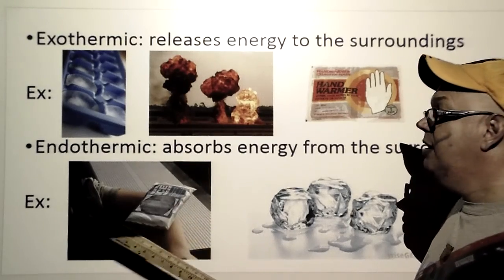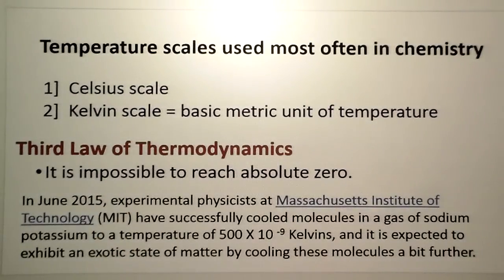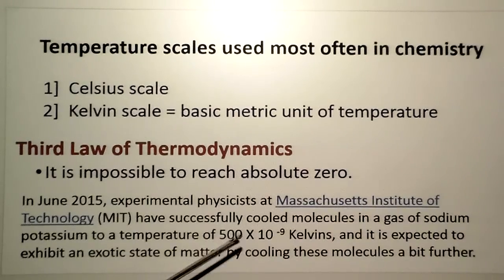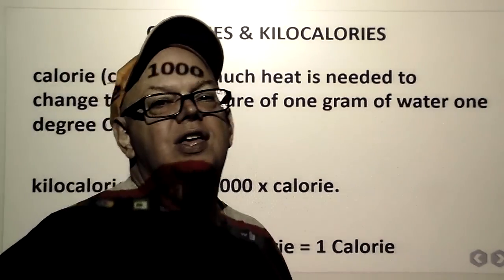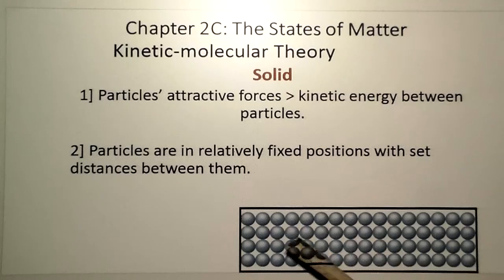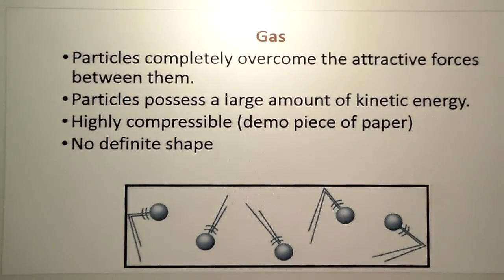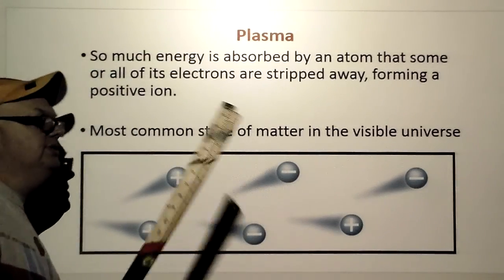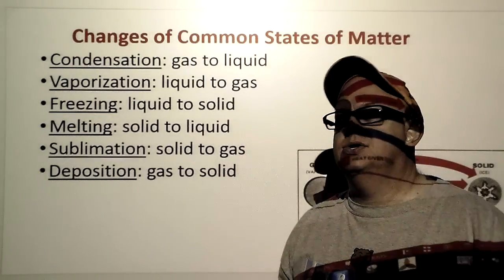Canu Chem Ch 2 Part 3